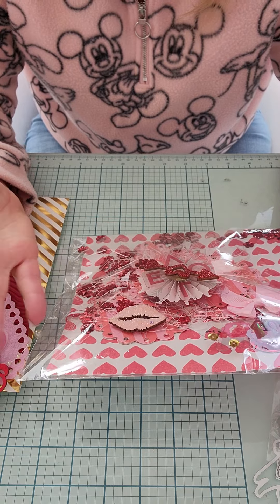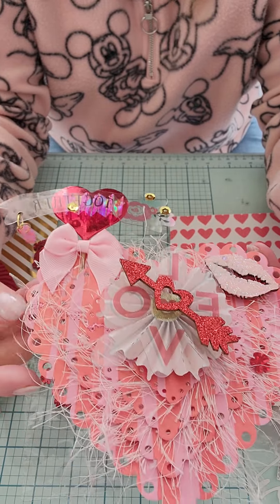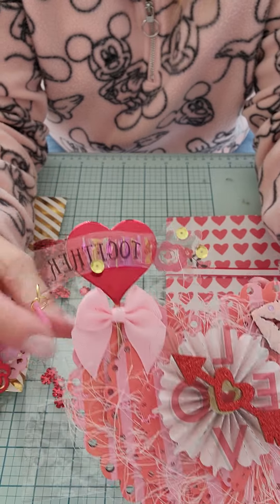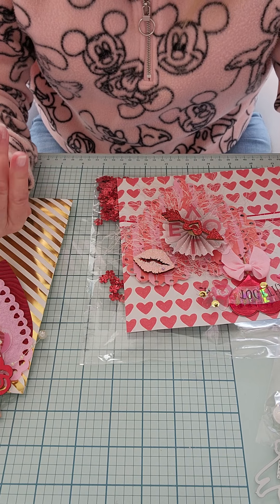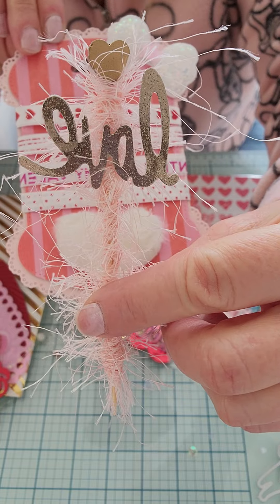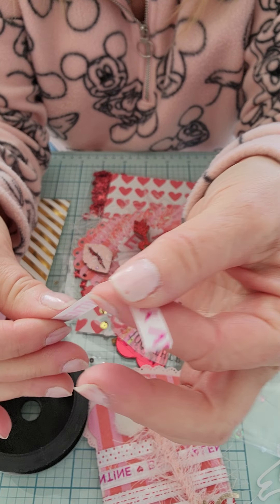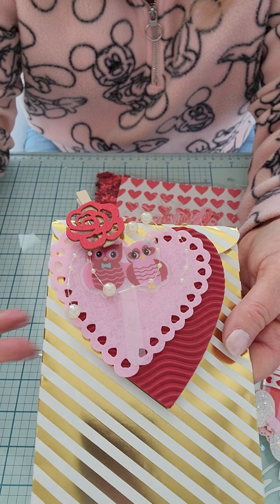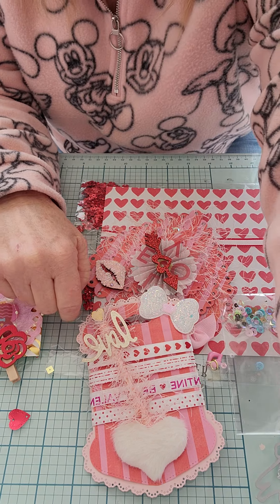my Cupids Choice entry for Patti.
Monti Gale
910 West 200 South